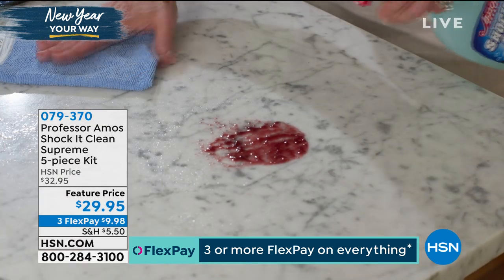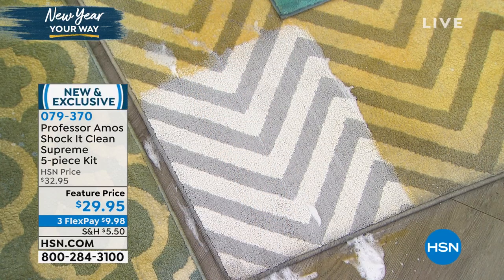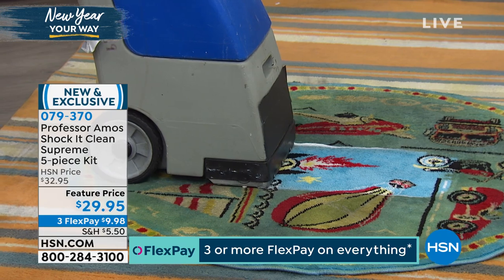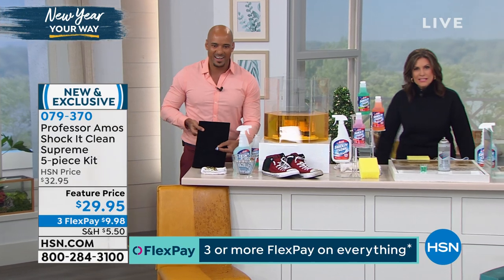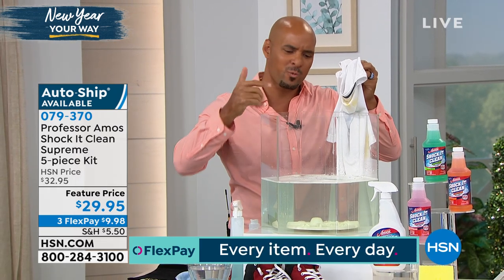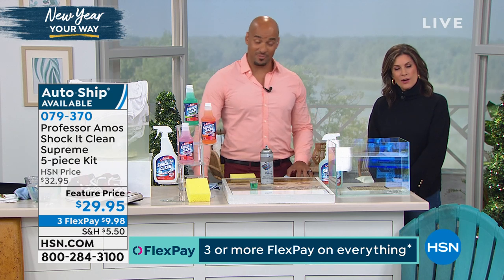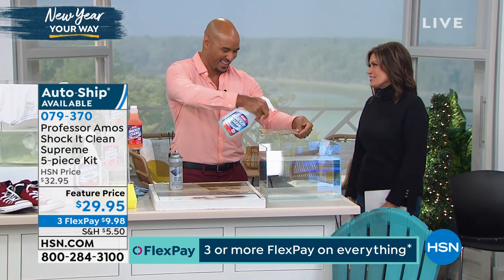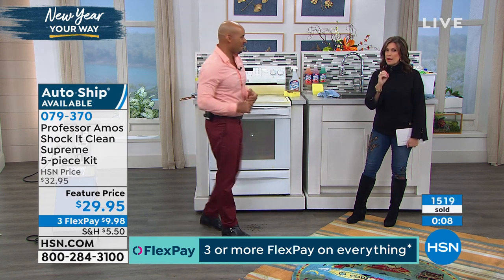Professor Amos Shock It Clean Supreme 5piece Kit with 3 ...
Professor Amos Shock It Clean Supreme 5piece Kit with 3 Fresh Scent
When grease and grime are hard to clean, let the Professor do his thing on many indoor and outdoor waterwashable surfaces. Dilute this fresh smelling concentrated cleaner to make 64 quarts and use it on carpet and upholstery, tile and grout, linoleum and vinyl floors, outdoor furniture and much more. Work smarter, not harder. Thanks, Professor!

    16 fl. oz. Shock It Clean Supreme concentrate  cucumber melon scent
    16 fl. oz. Shock It Clean Supreme concentrate  citrus zest scent
    16 fl. oz. Shock It Clean Supreme concentrate  jasmine scent
    24 oz. empty plastic bottle with trigger sprayer
    Cellulose sponge

    Do not use full strength. Dilute as recommended per directions.
    Not recommended for use on pearls, opals, composite or treated stones.